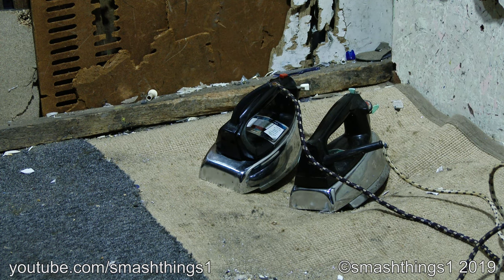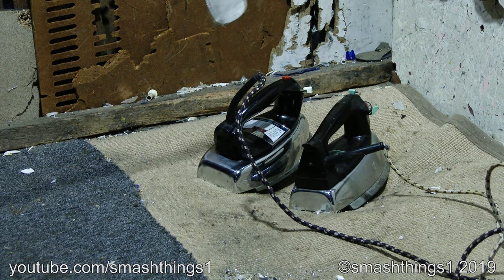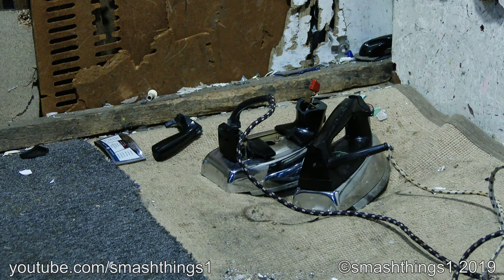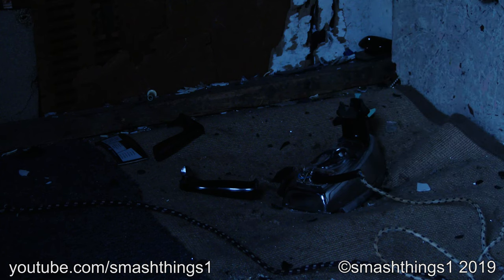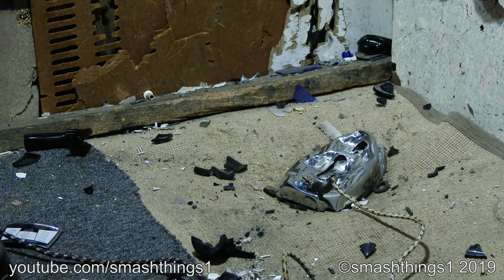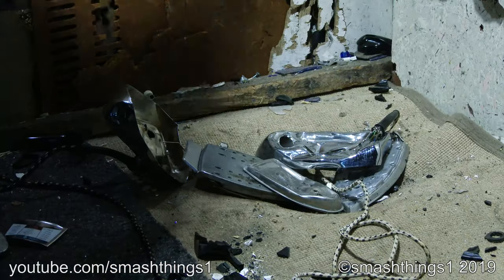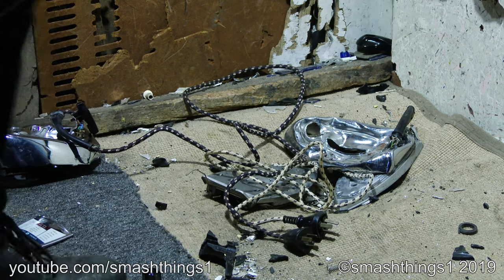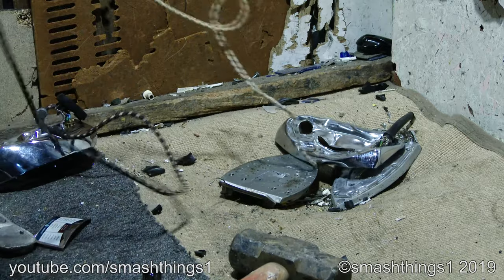Smash Vintage Irons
Two deluxe vintage chrome irons smashed that did a big nothing.

Models:
General Electric FS17 iron.
Sunbeam SRY iron.